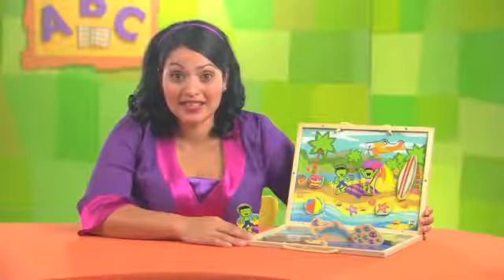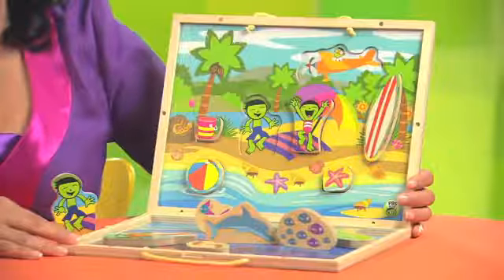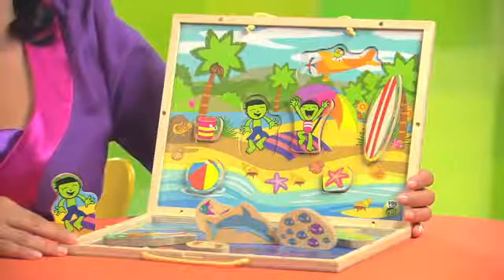PBS KIDS Toys Explore the Beach Take Along Puzzle Playset